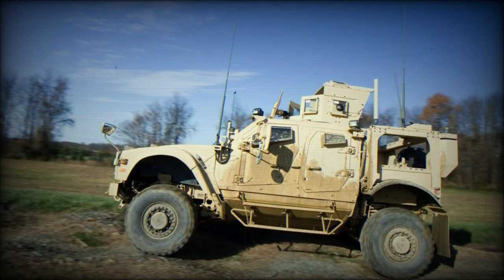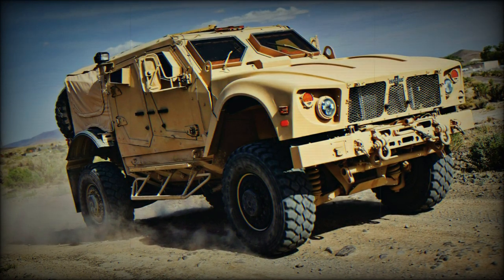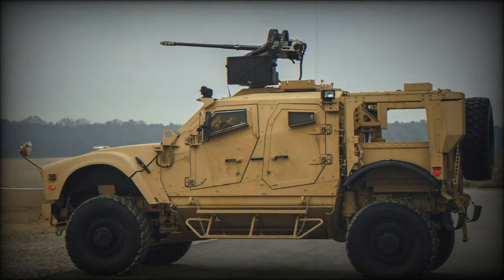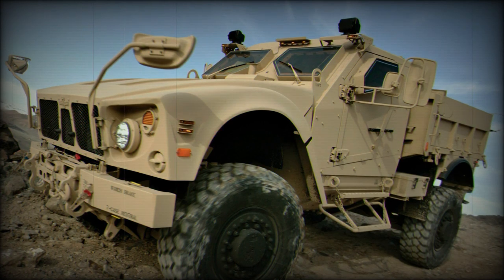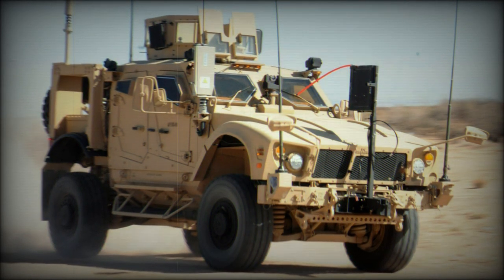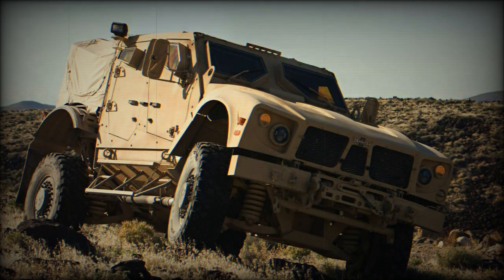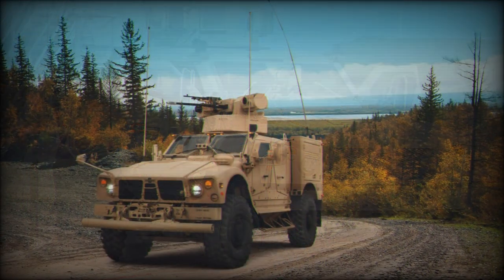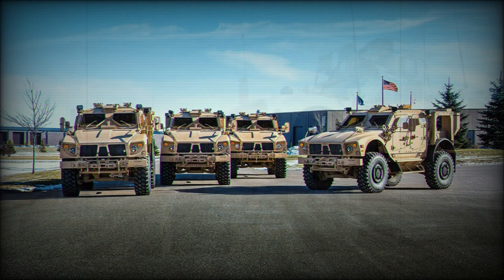Oshkosh M-ATV Mine Resistant Ambush Protected Vehicle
The Oshkosh M-ATV is a 4x4 armored vehicle now in service with the United States Army. Years of combat actions shown light-armored vehicles to be exceedingly vulnerable to enemy IED (Improvised Explosive Device) attacks, particularly in battlefronts across Iraq and in Afghanistan. The base HMMWV vehicles were ill-equipped for the task, forcing programs to "up-armor" the systems. But as this led to limited success, programs were enacted to find dedicated mine resistant vehicles known to most as "MRAPS". These vehicles place crew and system survivability at the forefront of their design and are as rugged as military vehicles can get, all while supplying some of the creature comforts found in civilian sedans. One of these resulting creations was the impressive Oshkosh M-ATV, a vehicle with the protection qualities of her larger four- and six-wheeled brethren but with the mobility of a smaller vehicle. Such a vehicle would prove useful in the confines of urban fighting.